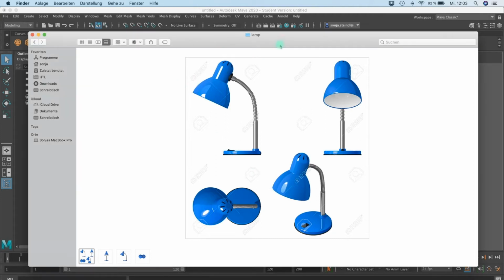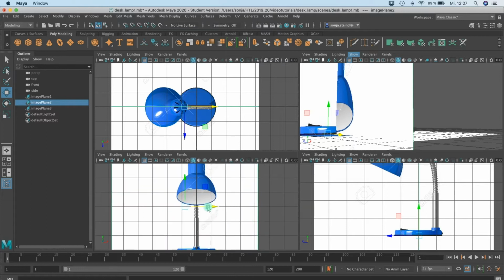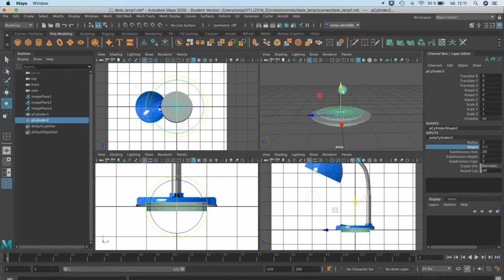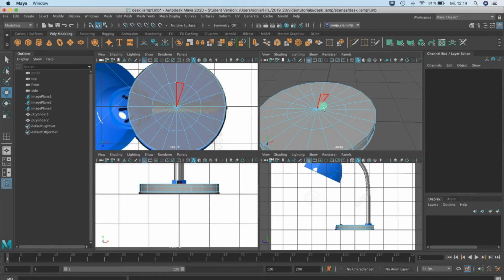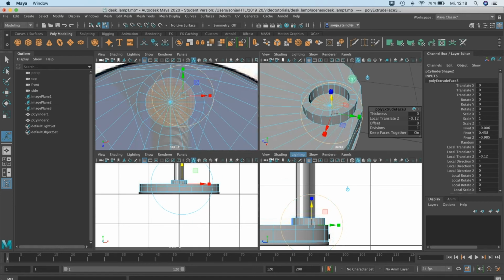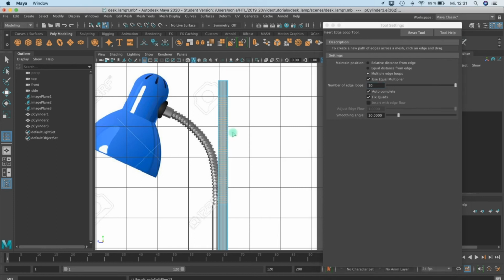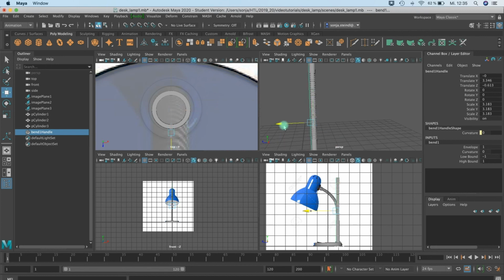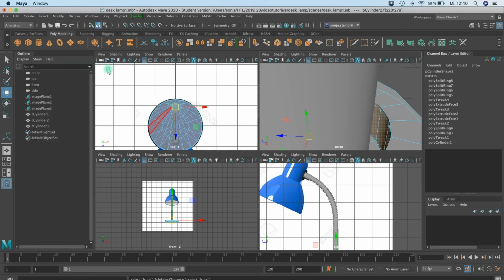Maya 2020: Learning Basics: Lamp Part 1